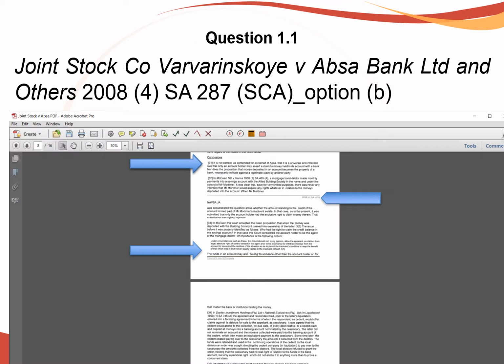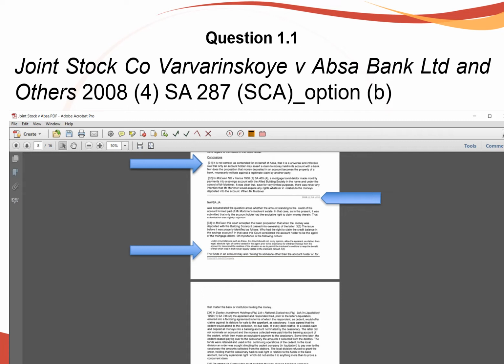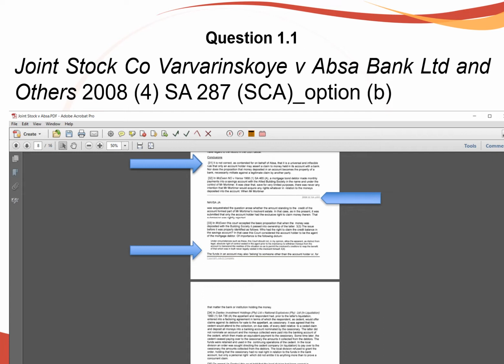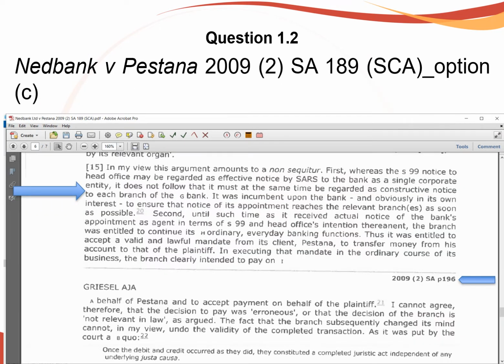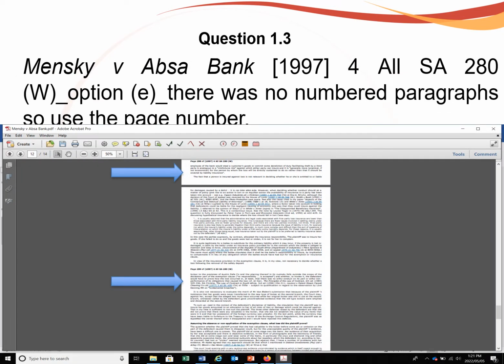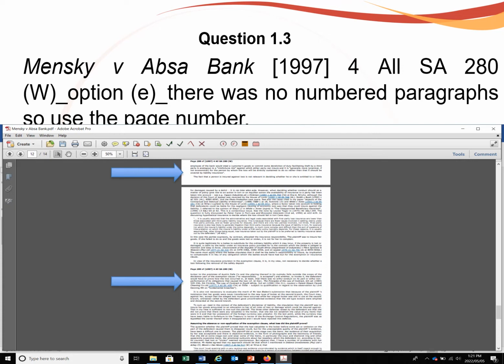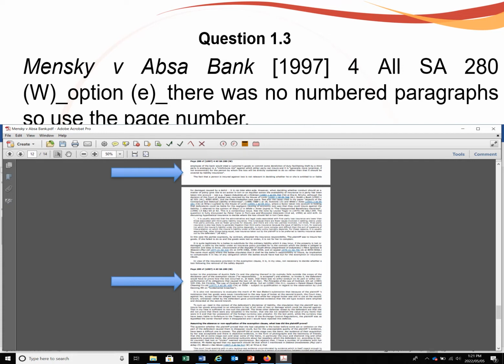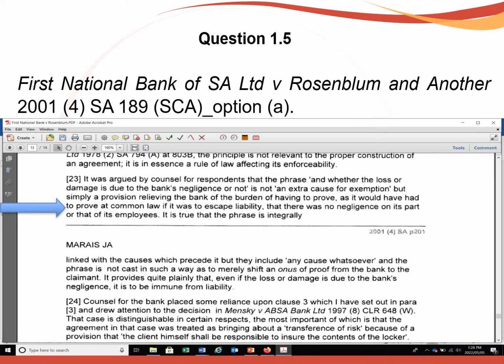ONLINE LECTURE LML4807 Assignment 1 discussion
This video provides feedback to assignment 1.